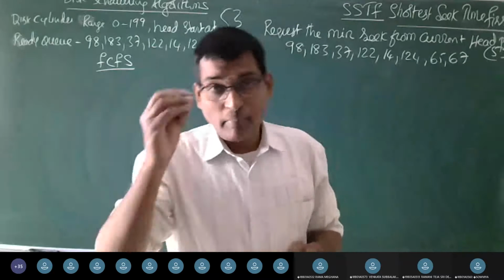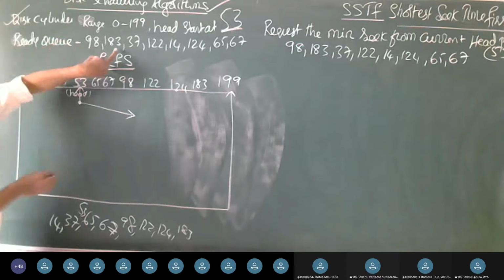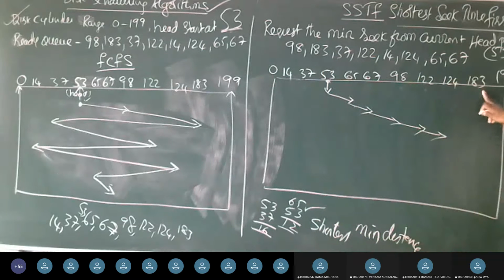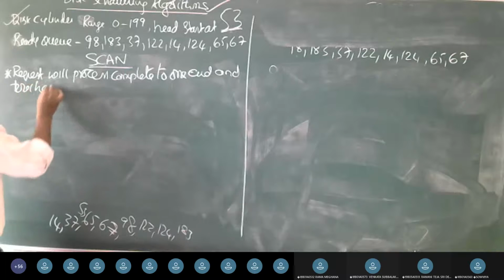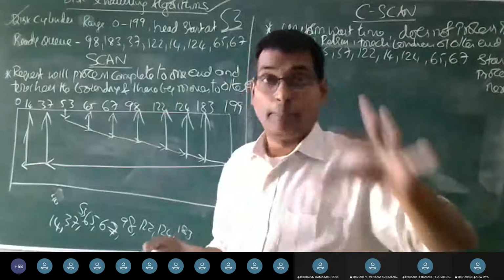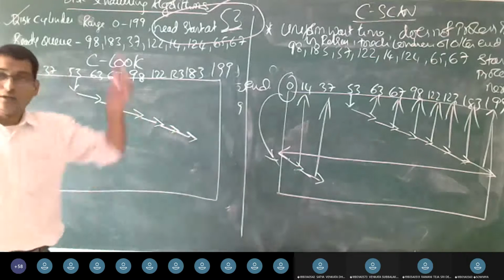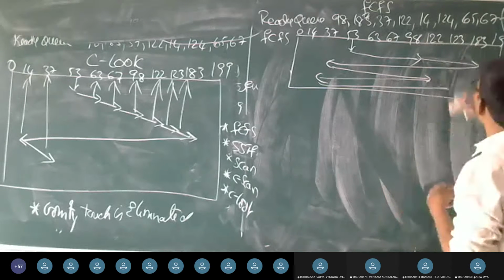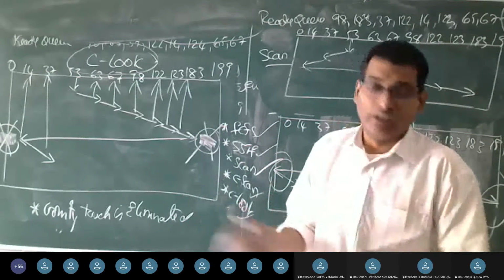67 Disk Scheduling Algorithms FCFS, SSTF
Disk Scheduling Algorithms  FCFS, SSTF